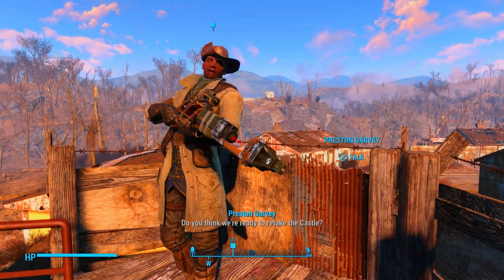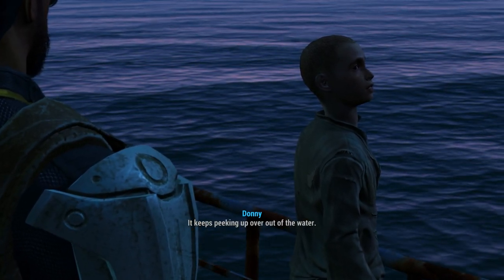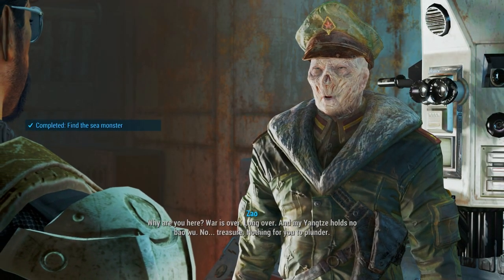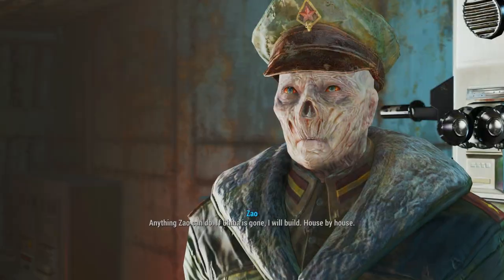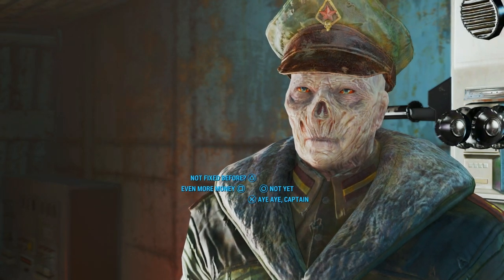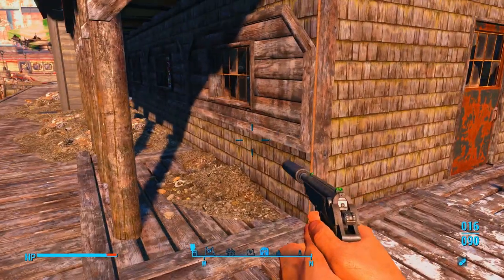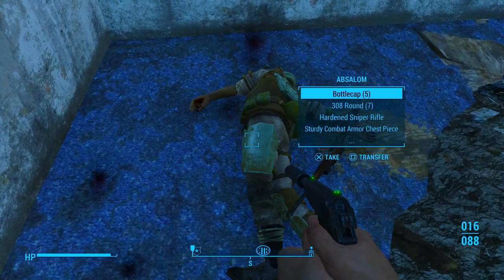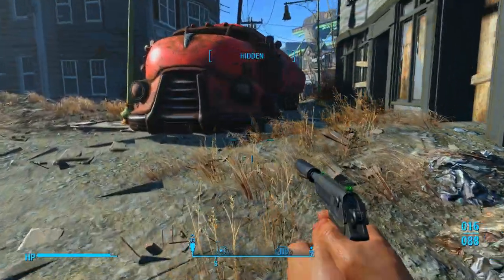Fallout 4 - Part 22 The Castle